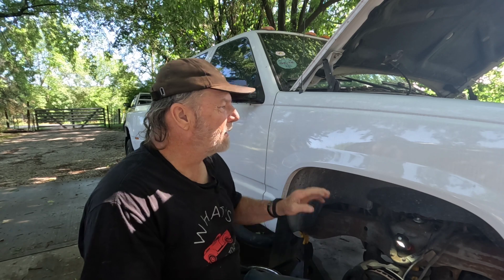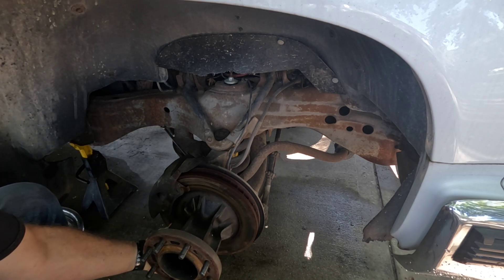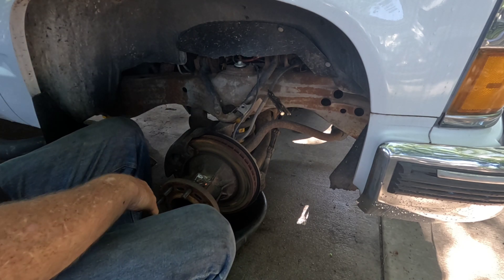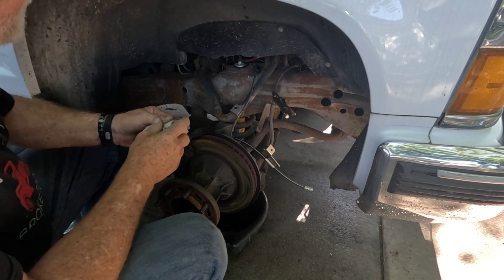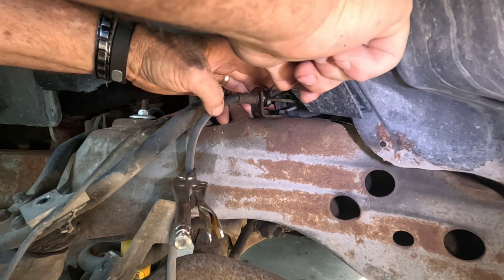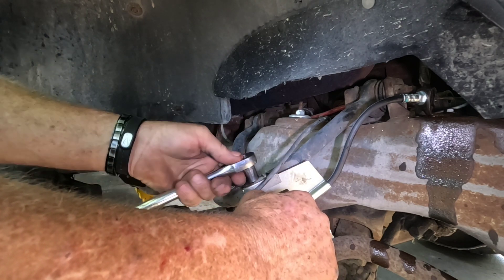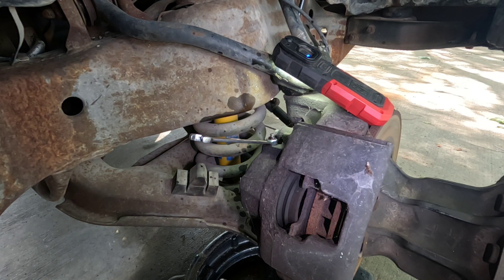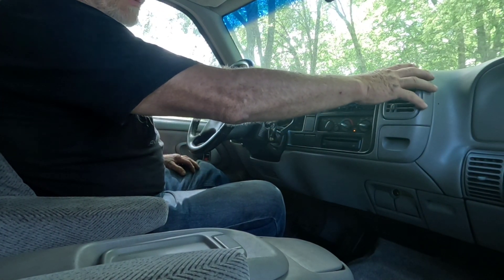Locked Up Right Front Wheel. Finding & Fixing The Problem 1999 OBS C3500 2wd.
This can happen to and car, truck or SUV regardless of make, model or year.